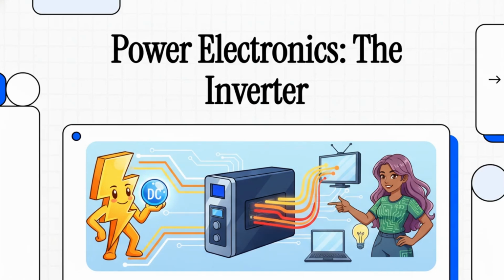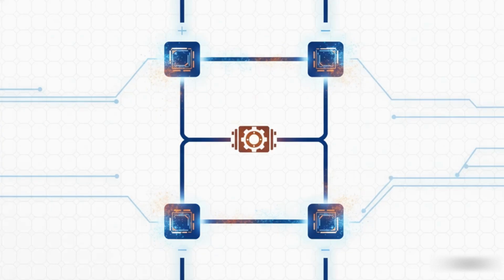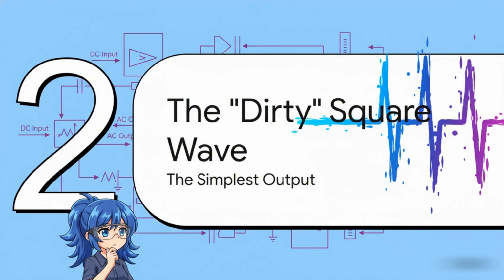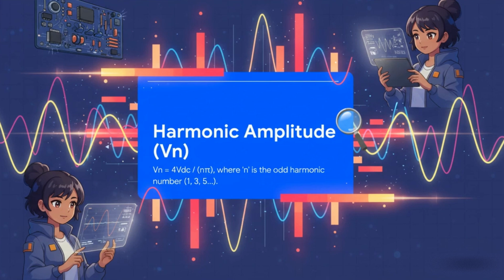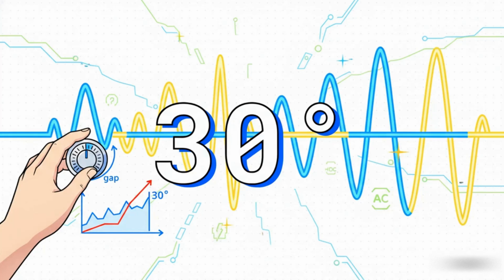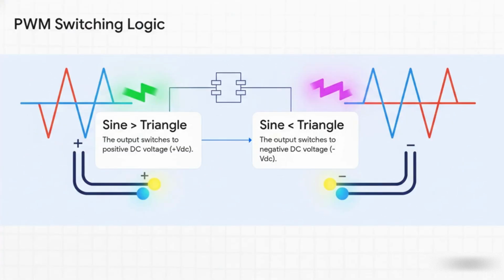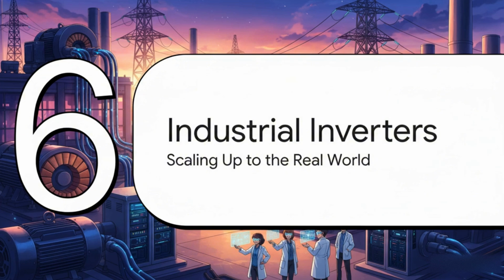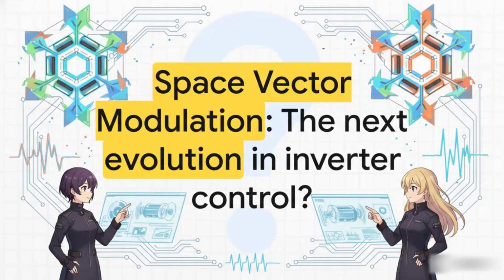Inverters | Chapter 8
In this video, we explore Chapter 8 of Power Electronics, which focuses on inverters—circuits that convert DC power into AC power with controlled amplitude and frequency.

We begin with the basic inverter topologies, including half-bridge and full-bridge converters, and explain how simple switching schemes generate square-wave AC outputs. The chapter then applies Fourier series analysis to study harmonic content and total harmonic distortion (THD) in inverter waveforms.

The video continues with techniques for amplitude and harmonic control, introducing pulse-width modulation (PWM) as a powerful method for producing high-quality AC waveforms. Both bipolar and unipolar switching strategies are examined, along with their impact on harmonics and filtering requirements.

More advanced topics include multilevel inverters, which generate multiple voltage levels to reduce harmonic distortion and improve efficiency, as well as three-phase inverter operation and its importance in motor drive applications. Practical examples such as Class D audio amplifiers are also discussed to connect theory with real-world systems.

Throughout the chapter, PSpice simulations are used to visualize switching behavior, harmonic spectra, and output waveforms.

By the end of this video, you’ll understand how inverters synthesize AC power from DC sources and why they are essential in applications such as motor drives, renewable energy systems, and power electronics-based control systems.